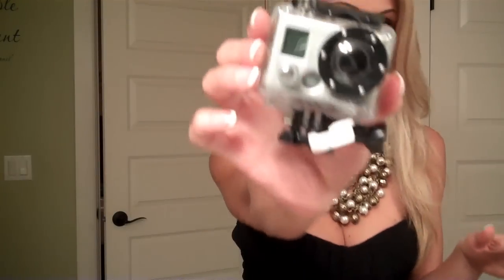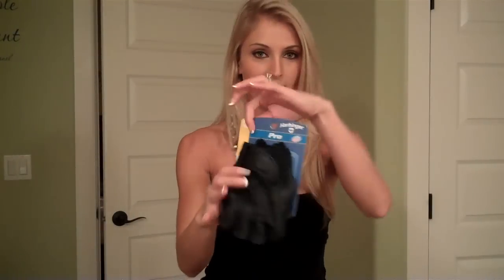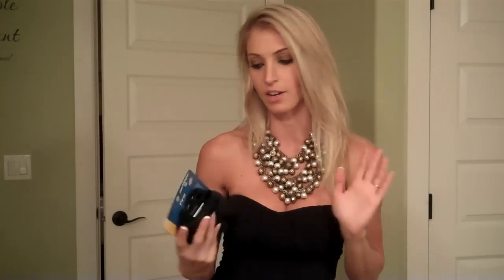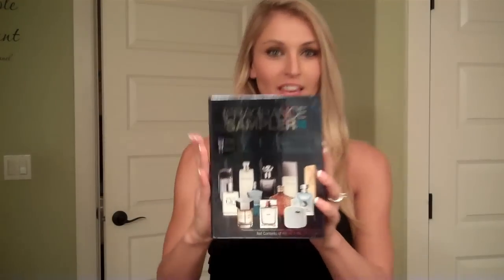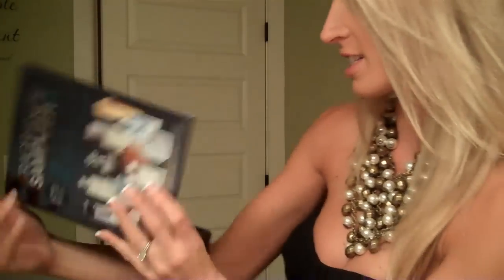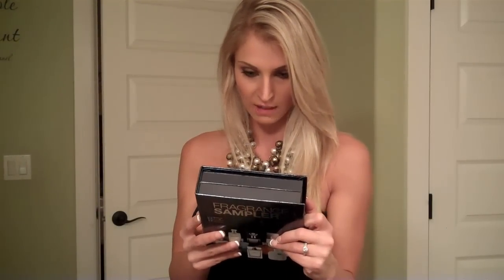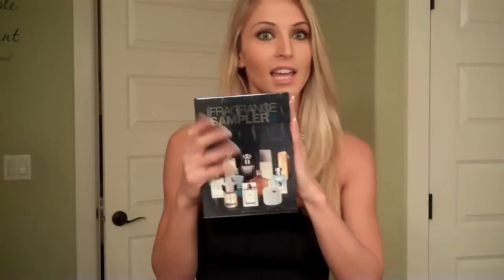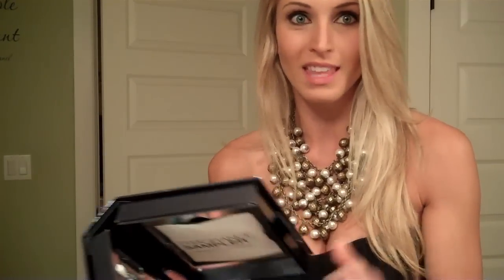Last min Gifts Your MAN will LOVE!!!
Direct from Sephora, Heres the lowdown on the Fragrance Sampler:

This set contains samples of:
(the exclusive scent certificate is good for one full-size bottle of your favorite featured fragrance)
- Dolce & Gabbana The One Sport -- redeems to a 1 oz Eau de Toilette Spray
- Giorgio Armani Acqua di Giò -- redeems to a 1.7 oz Eau de Toilette Spray
- Givenchy Play -- redeems to a 1.7 oz Eau de Toilette Spray
- Gucci by Gucci Pour Homme-- redeems to a 1 oz Eau de Toilette Spray
- Hanae Mori HM -- redeems to a 1.7 oz Eau de Toilette Spray
- Issey Miyake L'Eau d'Issey Pour Homme -- redeems to a 1.7 oz Eau de Toilette Spray
- Jean Paul Gaultier LE MALE -- redeems to a 1.3 oz Eau de Toilette Spray
- John Varvatos Artisan -- redeems to a 2.5 oz Eau de Toilette Spray
- Lacoste Eau de Lacoste -- redeems to a 3.4 oz Eau de Toilette Spray
- Paco Rabanne 1 Million -- redeems to a 1.7 oz Eau de Toilette Spray
- Versace Pour Homme -- redeems to a 1 oz Eau de Toilette Spray
- Yves Saint Laurent L'Homme-- redeems to a 1.3 oz Eau de Toilette Spray
Bonus: Jack Black Post Shave Cooling Gel

How it works:
1. Purchase the Fragrance Sampler as a gift or for yourself.
2. Sample the fragrances and choose a favorite.
3. Fill in the enclosed voucher.
4. Bring the voucher into a Sephora store and redeem it for a fragrance.